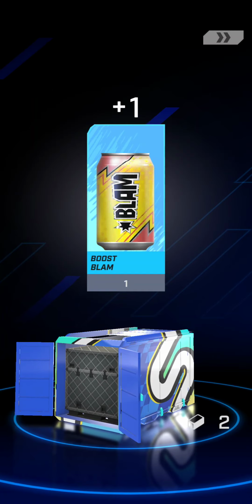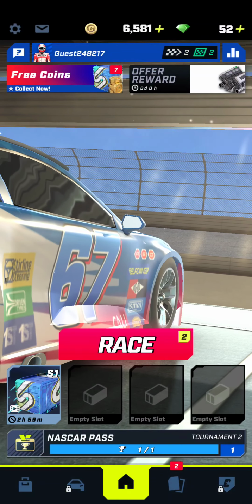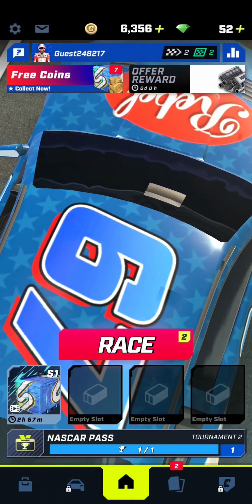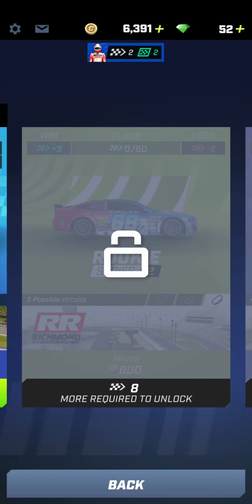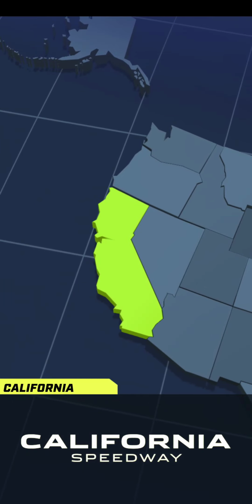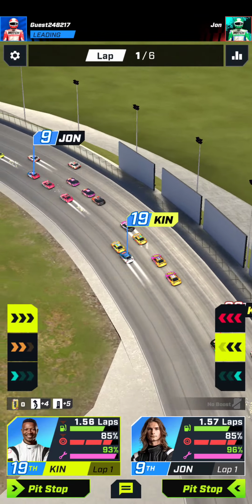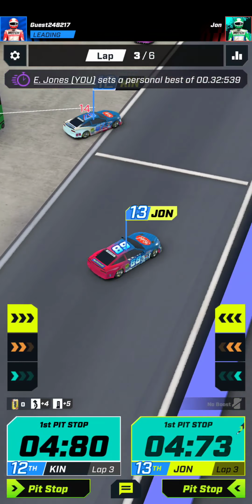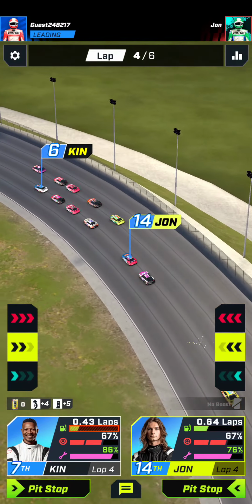Nascar Manager (Early Access)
The gameplay is pretty much exactly the same as Hutch’s other racing game, F1 Clash. In this game, players act as the manager of a NASCAR team. Players control how aggressive a driver is on track, and they have to manage fuel and tires to get to the end of the race.

While not on the track, players open different crates to get parts to upgrade their team and their car. It’s nothing groundbreaking or revolutionary that has never been tried in a mobile game, but, it does have a NASCAR flavor to it. It is also a multiplayer game, so, the player will race against different people from around the world. Marak also reported that there will be leagues and tournaments in the game.